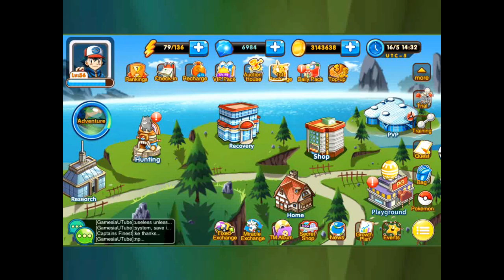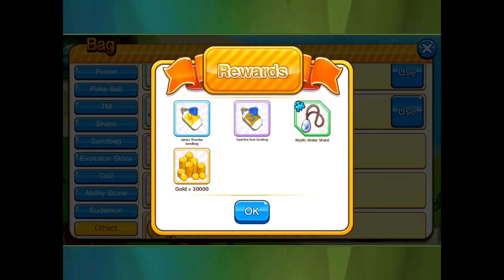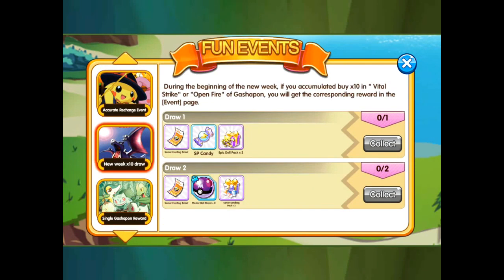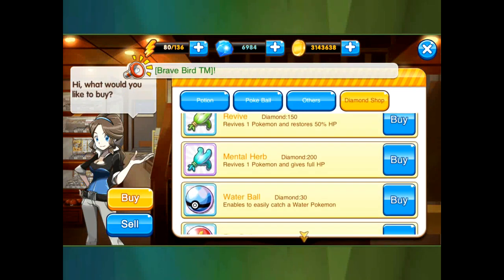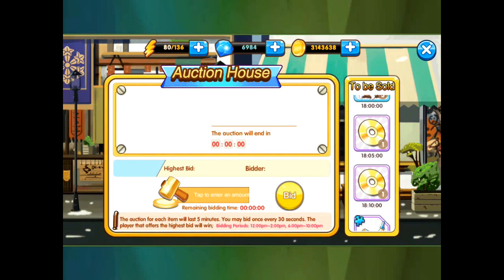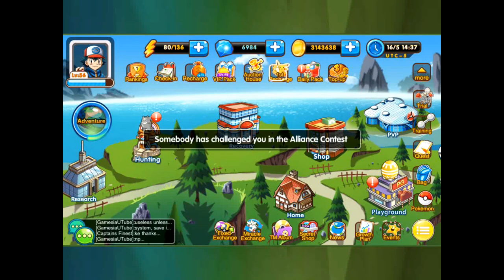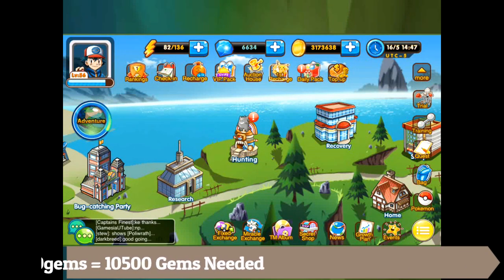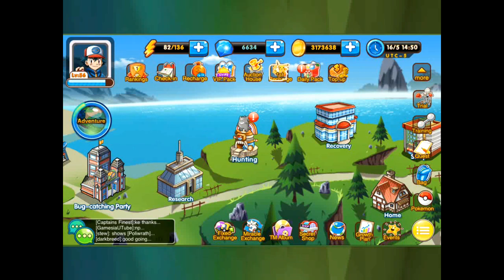Top 5 Best Ways to Spend Gems!!! - Mystery Pets (Pokemon)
Pocket Center

Top 5 ways to use gems. Version 3.2.0

1.Exchange diamonds for SP

2.Auction House. Set Alarms and be rdy to bid.

3. Shop (Diamond Shop) Buying Confuse spray. Once you start collecting bugle shards you need these.

4.Vital Strike 10X only when on sale or a good event

5. Events!

Bonus 1. Bugle Fragment Transfer

2. 600 points for timed eudelmon is 600/20 = 30x350= 10500